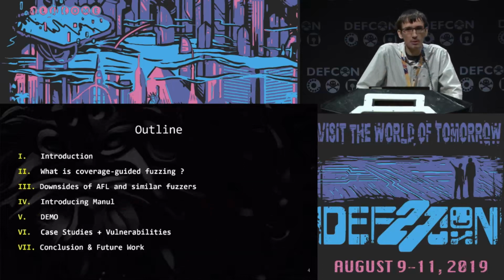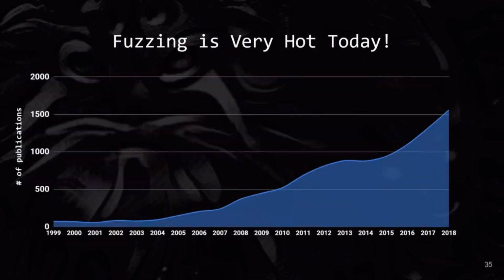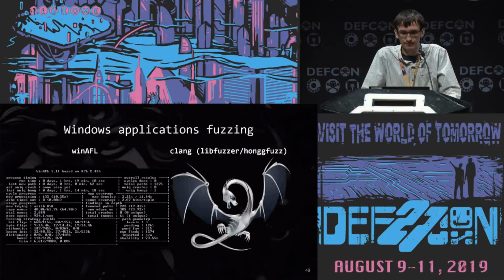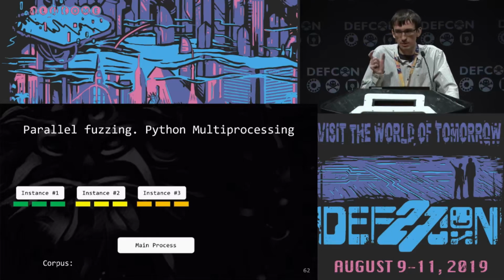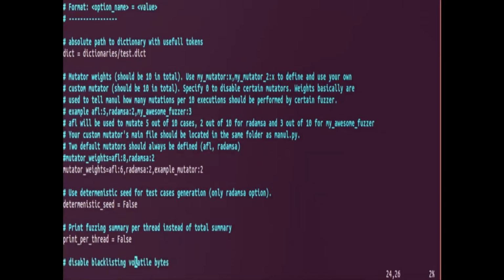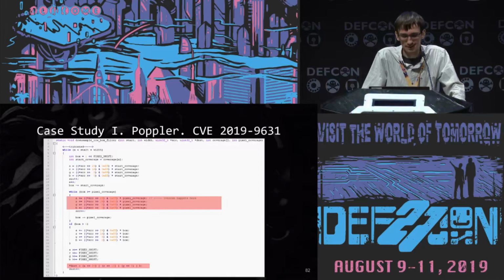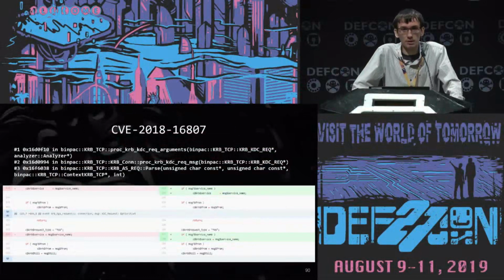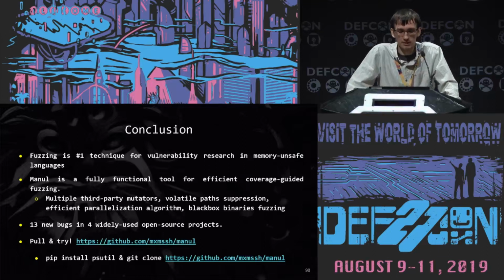DEF CON 27 - How To Improve Coverage-Guided Fuzzing and Find New 0days in Tough Targets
Talk by Maksim Shudrak

Fuzzing remains to be the most effective technique for bugs hunting in memory-unsafe programs. Last year, hundreds of security papers and talks on fuzzing have been published and dozens of them were focused on adapting or improving American Fuzzy Lop in some way. Attracting with its simplicity and efficiency, AFL is the number one choice for the vast majority of security researchers. This high popularity means that hunting for bugs with AFL or a similar tool is becoming less and less fruitful since many projects are already covered by other researchers. It is especially hard when we talk about a project participating in Google OSS-Fuzz program which utilizes AFL to generate a half-trillion test cases per day.

In practice, this means that we can not blindly rely on AFL anymore and should search for better fuzzing techniques. In order to overcome this challenge, we need to understand how AFL and similar fuzzers work and be able to use their weaknesses to find new 0days. This talk is aimed to discuss these weaknesses on real examples, explain how we can do fuzzing better and release a new open-source fuzzer called Manul.

Manul is a high-scalable coverage-guided parallel fuzzer with the ability to search for bugs in open source and black box binaries on Windows and Linux. Manul was able to find 10 0-days in 4 widely-used projects that have been extensively tested by AFL. These vulnerabilities were not found by chance, but by analyzing and addressing issues exist in AFL. Authors will show several of the most critical vulnerabilities and explain why AFL overlooked them.

This talk will be interested for experienced hackers, who are willing to improve their bug hunting capabilities, as well as for new researchers, who are making their first steps on the thorny trail of bug hunting.